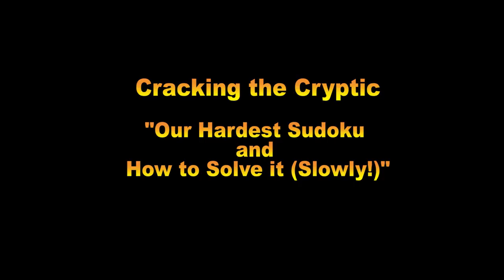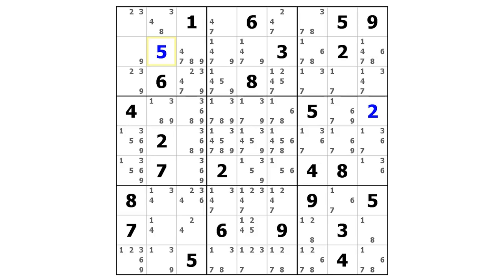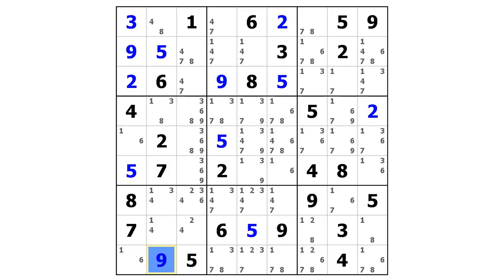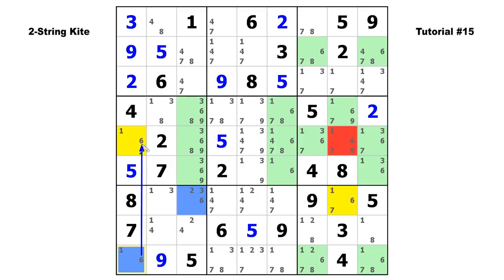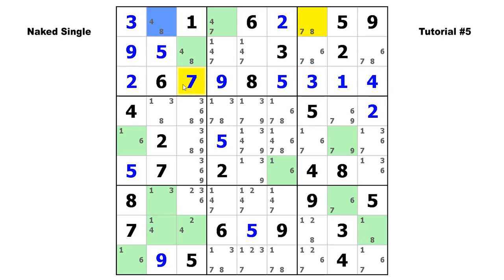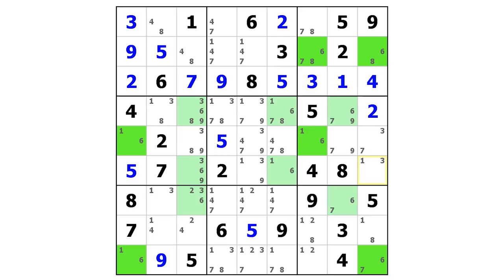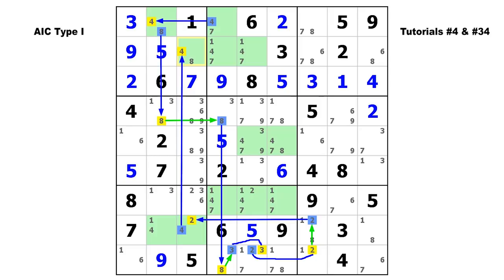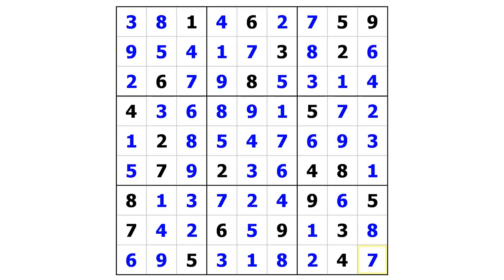Random Tips & Tricks / Episode 8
At the request of a Subscriber, using the solving techniques I teach in my Complete Course, here is the solution to a puzzle that appeared recently on the well-known Cracking the Cryptic Channel, listed as their "Hardest Sudoku."  Here is a link to that Video for comparison purposes: